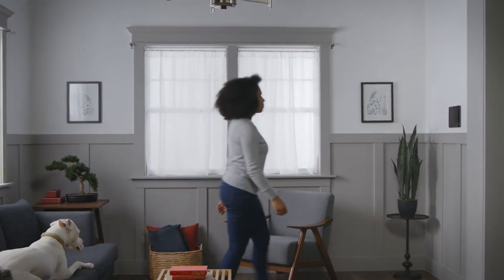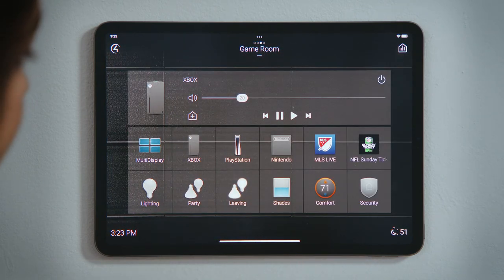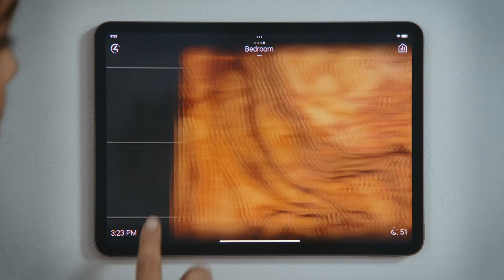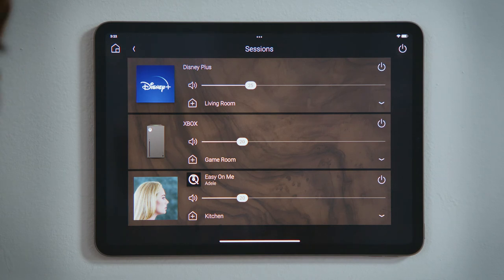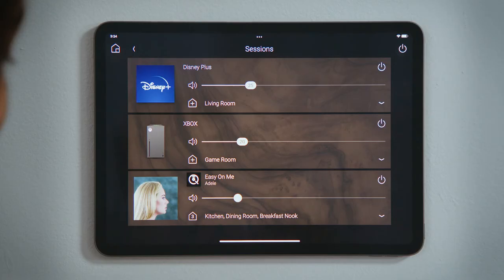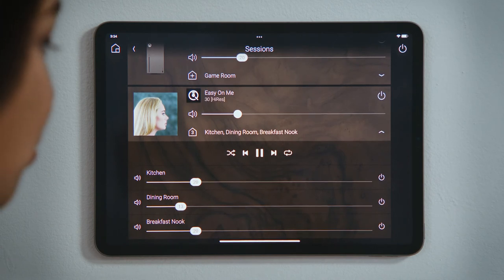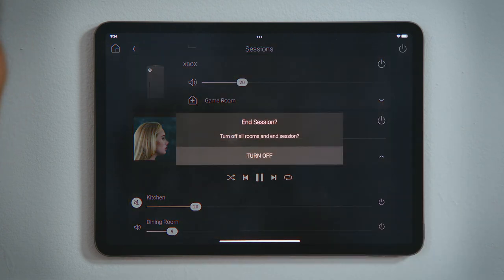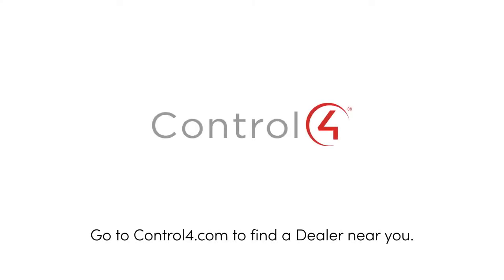How Do I Control Media in Multiple Rooms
There might be Disney Plus in the living room, a playlist in the kitchen, and the xbox in the game room. There is an easy way to control all the media for every room, using your Control4 System.

In the top right corner  notice sessions, the house with 3 lines. Sessions appears when media is playing anywhere in the house,  even if nothing is playing in your current room.
In the bedroom, there is no active media bar; we know nothing is playing in this room. However, from this room we can tap sessions to see all of the active media sessions, their source, and current volume.

Tap share media, the house with the plus, for our playlist session in the Kitchen to add other rooms like the Dining Room, and the Breakfast Nook by tapping on that room’s circle, and then tap done.

Because our playlist is now streaming in three separate rooms, the volume slider shows an average of their volume levels. Tap the arrow to open the session to see each room along with their respective mute, volume and power controls.

Tap power for the Breakfast Nook to turn it off. Tap mute for the Kitchen. Use the volume slider for the dining room to turn it down just a bit. Or tap power for the session to power down all rooms in that session simultaneously.

Sessions gives you quick access to volume, sharing and device controls for anything currently playing, anywhere in your system. And that’s how you control media for multiple rooms!